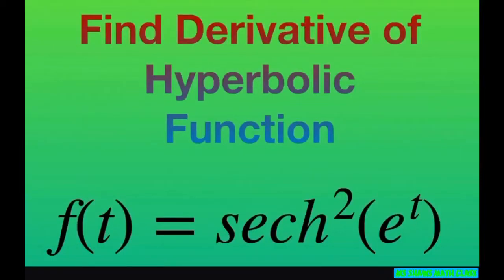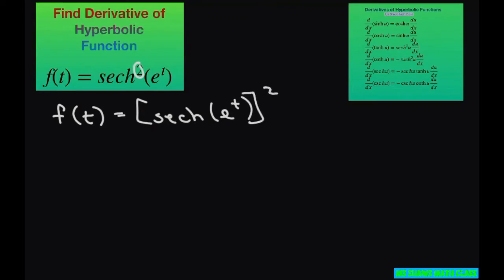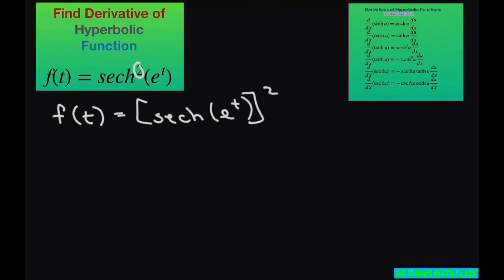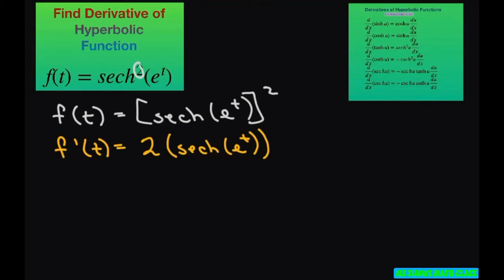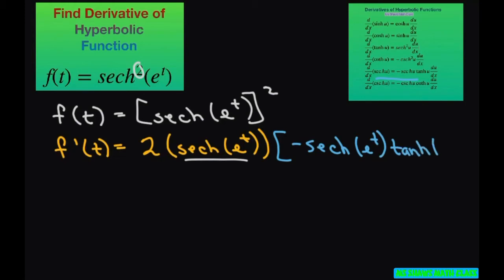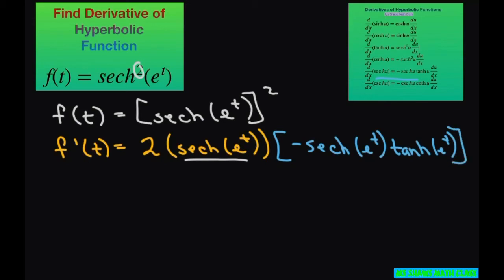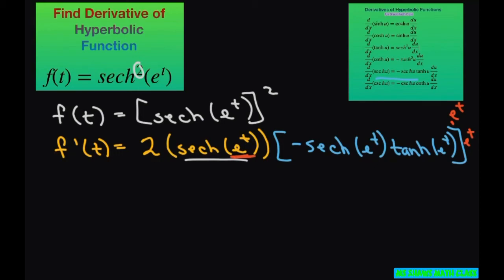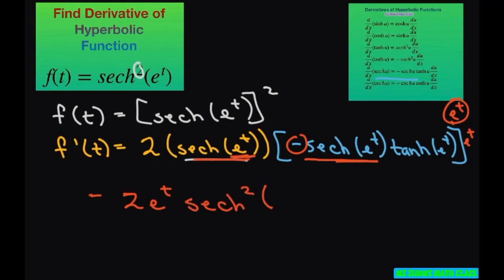Find derivative for f(t) = sech^2(e^t). Hyperbolic functions